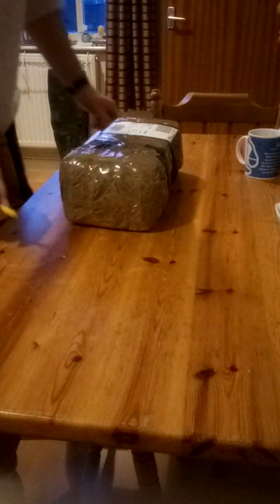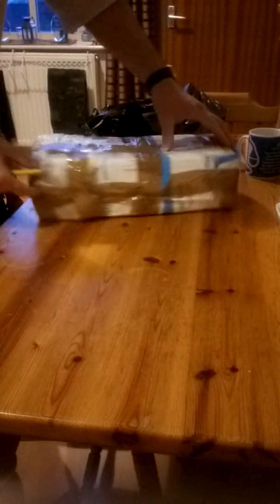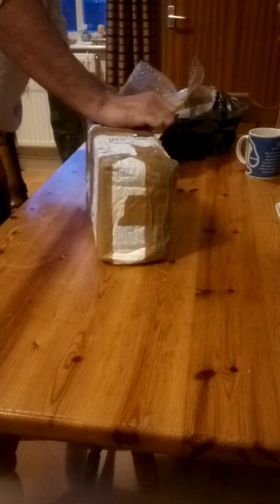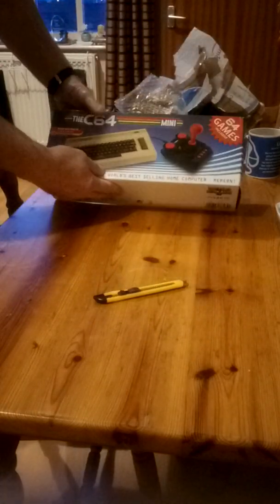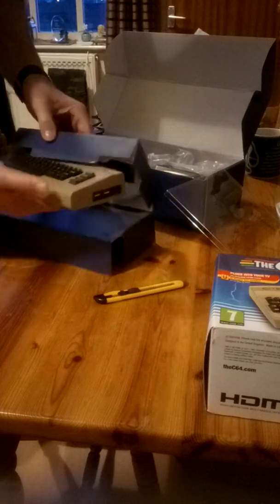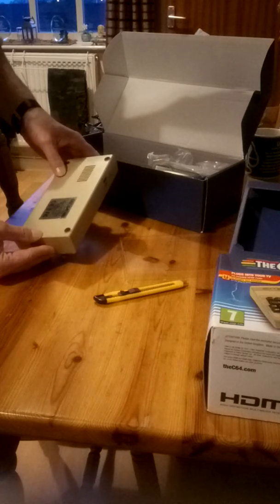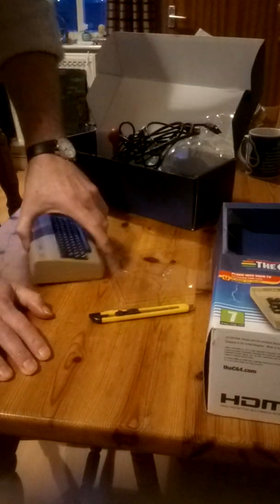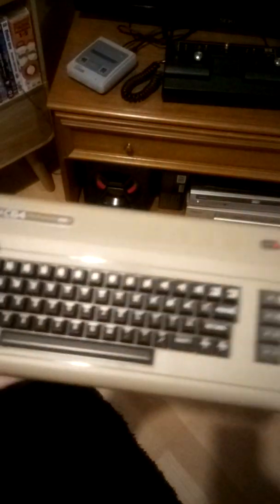Ebay unboxing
Christmas present